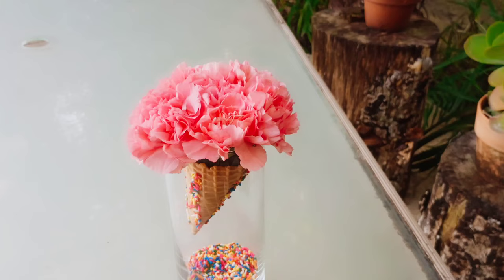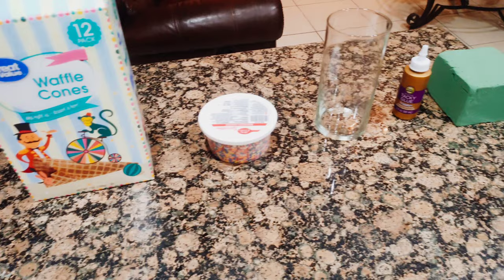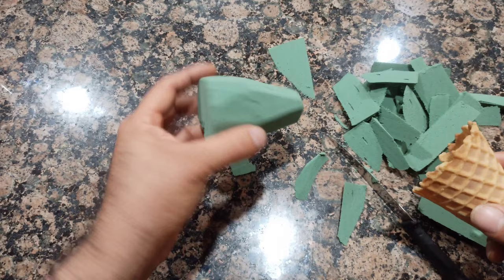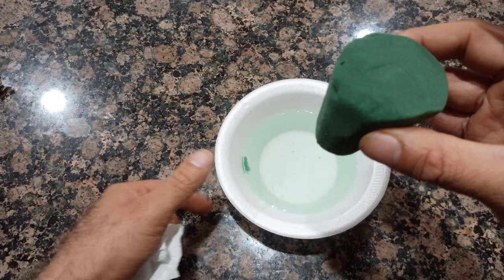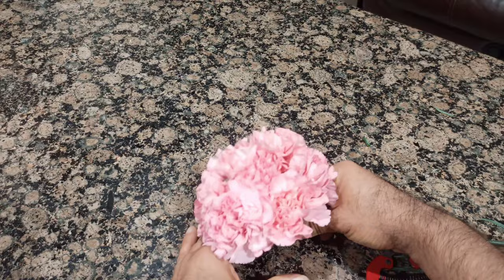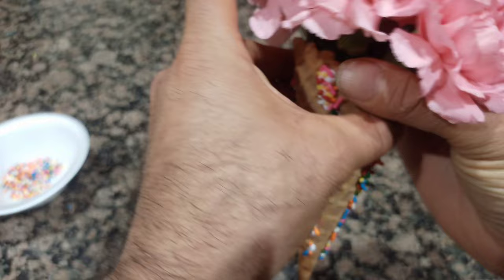Floral / Flower Ice Cream Cone Centerpieces For Kids Party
We are heading to Dollar tree in Walmart to buy ice cream cones, sprinkles, glue, vase for our Carnations. we are making floral / flower ice cream cones for centerpieces for a kid's birthday party. Next time you have your kids birthday this will be a great idea to do.